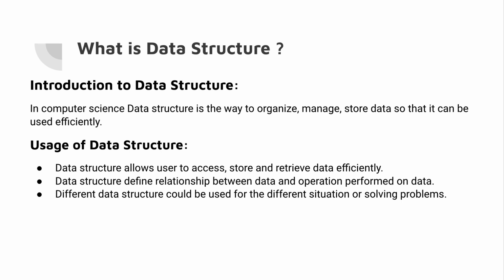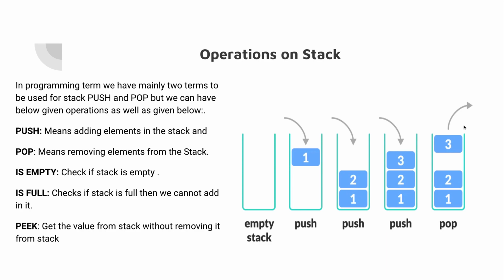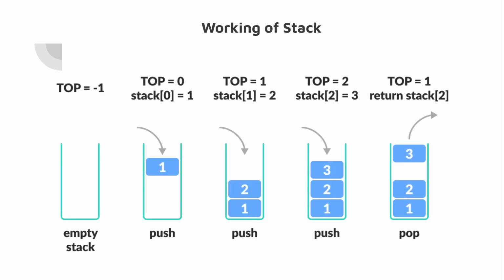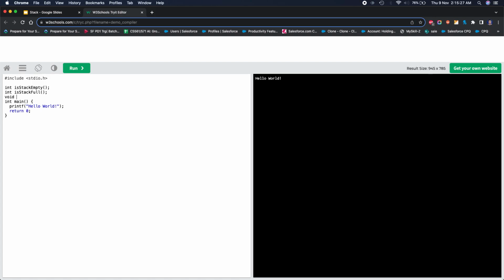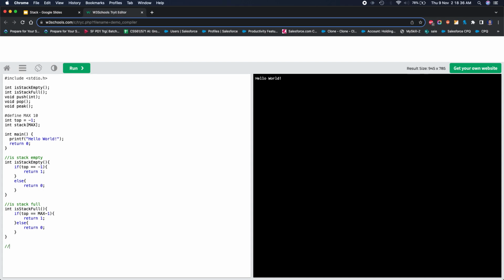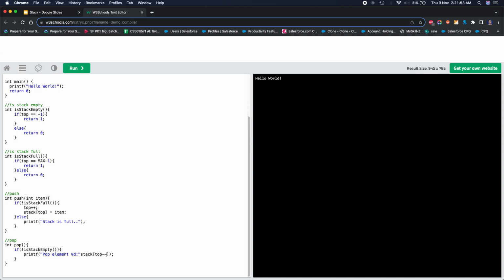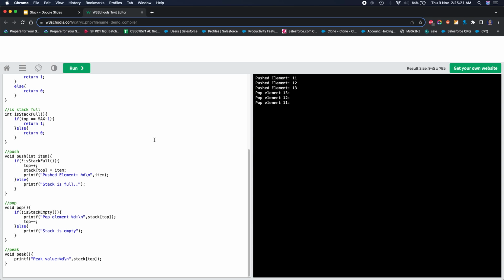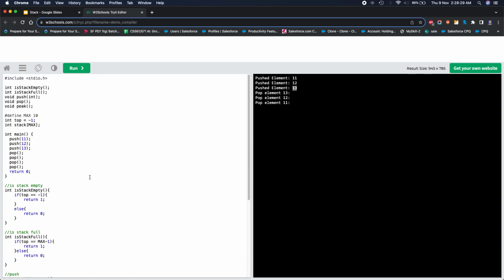Introduction to Stack in Data Structures | Data Structure Tutorial | Learn Coding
📚 Overview:
Welcome to our comprehensive guide on the stack data structure! In this video, we'll unravel the mysteries of stacks, diving into their definition, operations, and real-world applications. Whether you're a programming novice or a seasoned coder, this breakdown of stacks will enhance your understanding of this fundamental data structure.

🔍 What's Covered:

Introduction to Stacks: We'll start with the basic concept, exploring what stacks are and how they function using the Last-In, First-Out (LIFO) principle.
Operations on a Stack: Dive into the core operations - push, pop, peek, and isEmpty - and understand how they manipulate data within a stack.
Visual Representation: We'll provide visual aids and coding examples in popular programming languages to illustrate how stacks work in practical scenarios.
Implementation: Discuss the various ways stacks can be implemented, including using arrays and linked lists.
Applications: Discover the diverse applications of stacks in real-world situations, from undo mechanisms to function calls in programming.
🖥️ Who Should Watch:
Whether you're a student learning data structures, a programmer exploring foundational concepts, or simply curious about how stacks operate, this video is designed to cater to all levels of expertise.

🚀 Why Watch:
This tutorial is designed to demystify the stack data structure, breaking down complex concepts into easily understandable explanations. You'll leave with a solid grasp of how stacks work and where they fit into the world of computer science and programming.